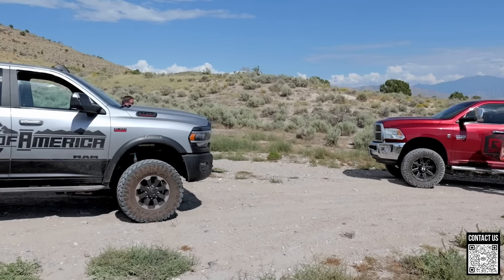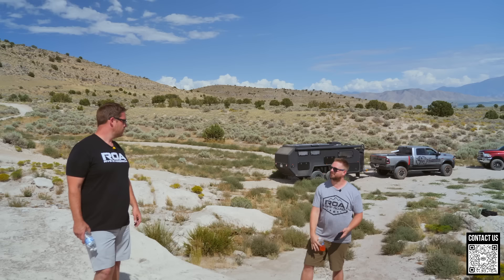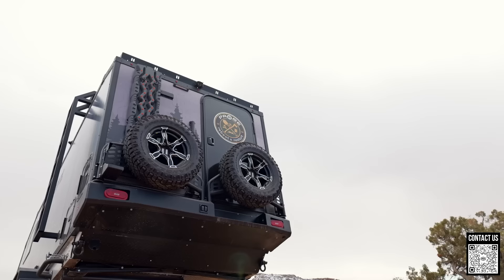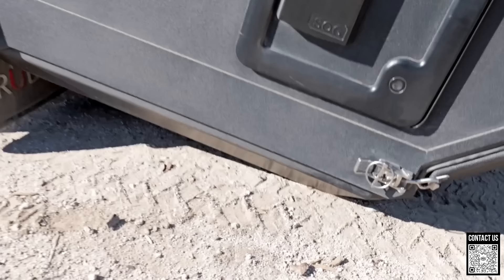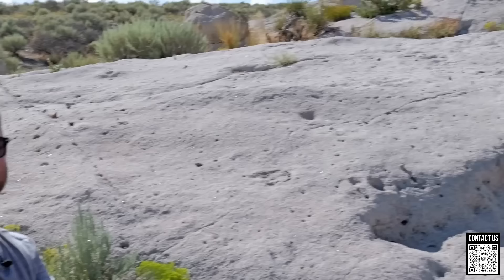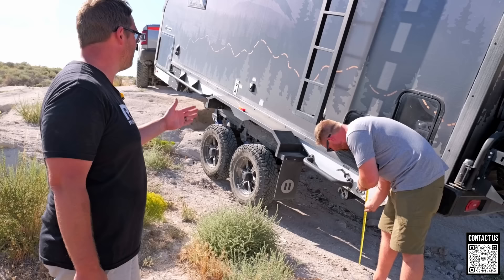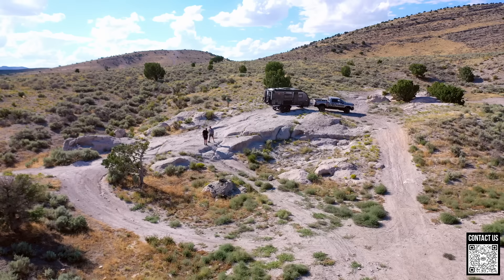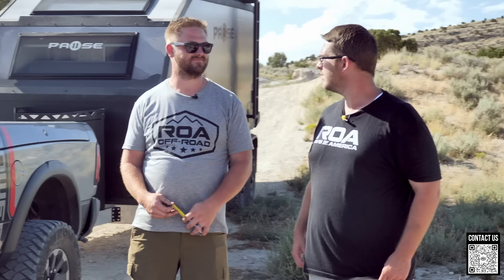Bruder. What's The Best Off-Road Trailer? Pause or Bruder? | Bruder Vs ROA Lineup EP 3 ROA Off-Road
Click Link for FREE Brochure and 3D-Tour of Pause 20.3 Rhino Coated Edition

Get ready for the ultimate off-road trailer face-off! In this thrilling Episode 3: Bruder EXP-6 vs. Pause 20.3 - Off-Roading Showdown, Shane and Michael from ROA Off-Road put the incredible Bruder EXP-6 to the test against the Pause 20.3. Who will come out on top as the king of off-road adventure?